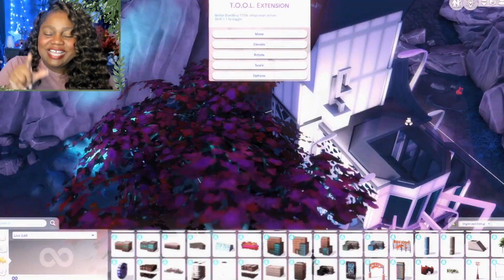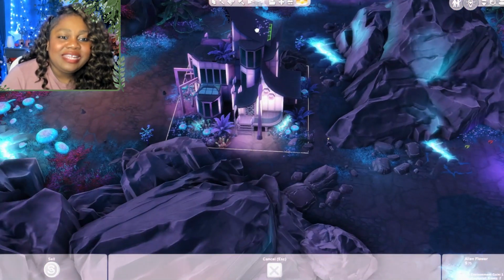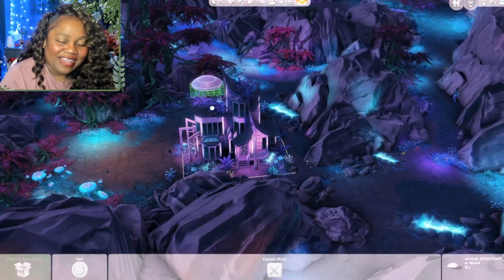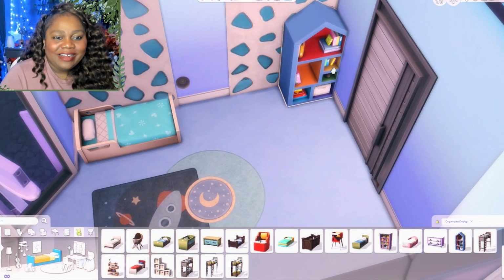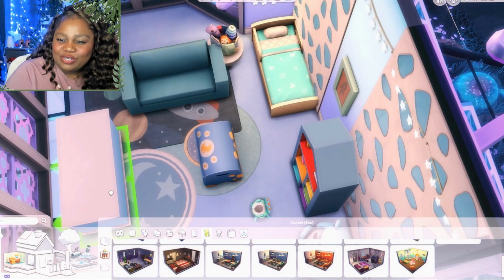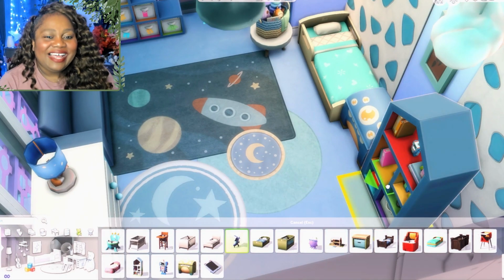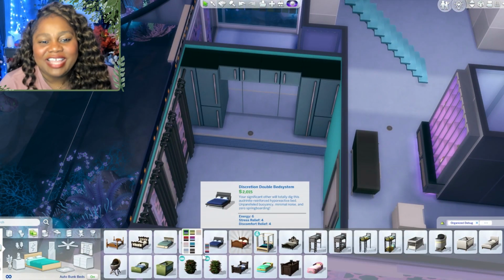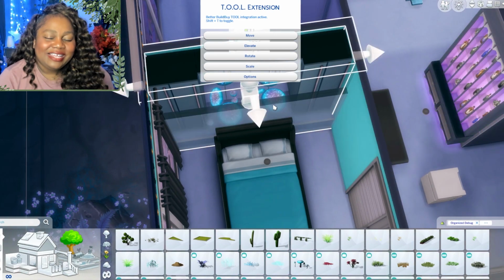👽Alien Build aka SpaceCore Build || Sims 4 Speed Build NoCC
When you do a CrackedKyber Shell, you know its going to get a little weird 👽

The perfect house for the human bill?
Spacecore or an Alien Build in the Sims 4 for your pleasure :3

Mods used:
Twistedmexi: better build buy
Twistedmexi: TOOL

Check out @crackedkyber  who created this Shell Challenge
I am proud to be an ambassador for Themtunes. ThemTunes is a queer, non-binary, and Aussie-owned Music Production Company creating DMCA-FREE music for content creators WITH content creation in mind!

 💜Sims Gallery: Marcylaycelle